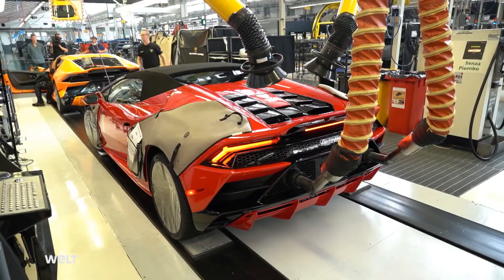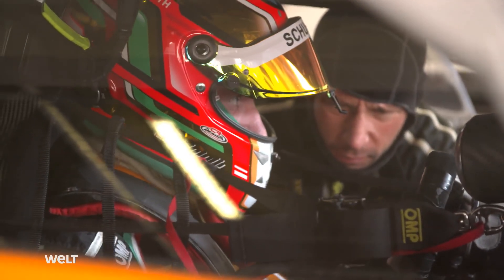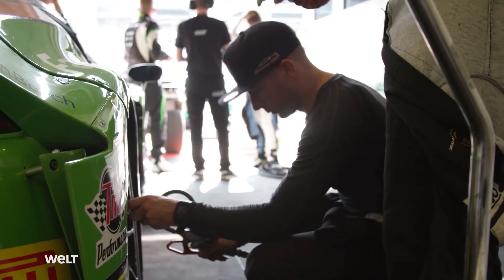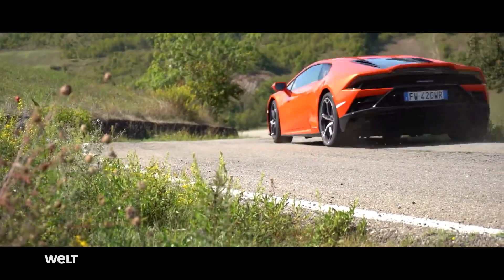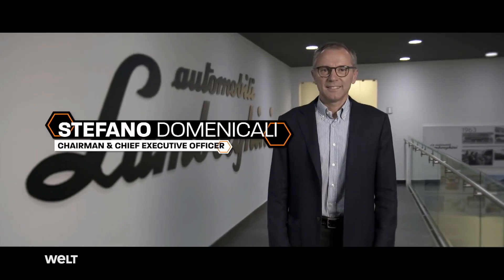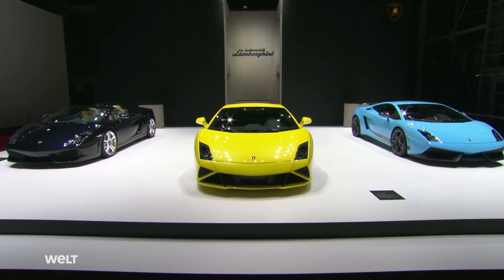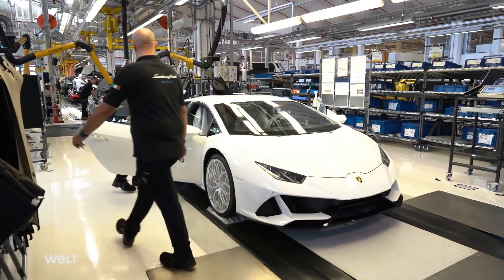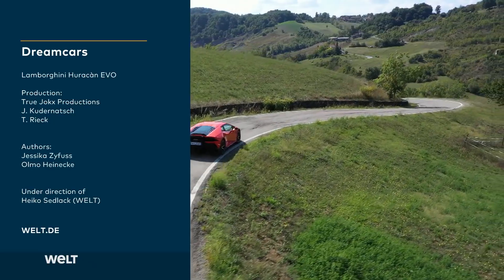Lamborghini Huracan EVO Inside the Factory | Full Documentary